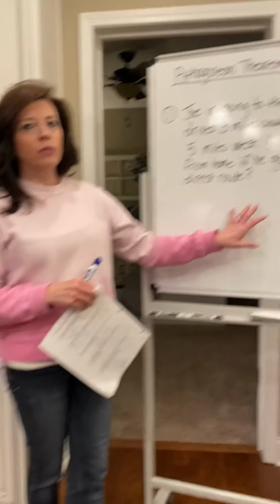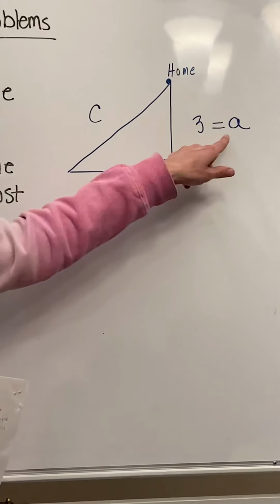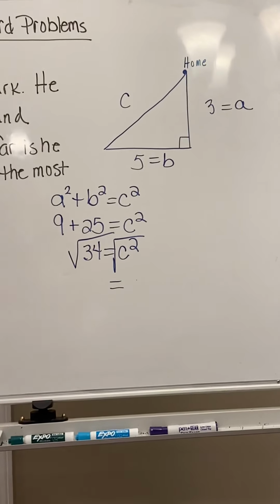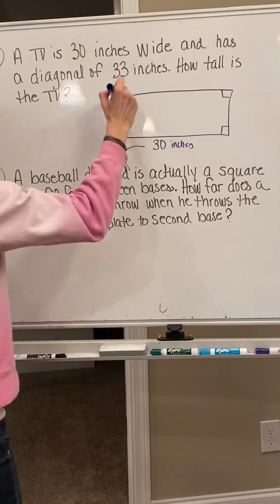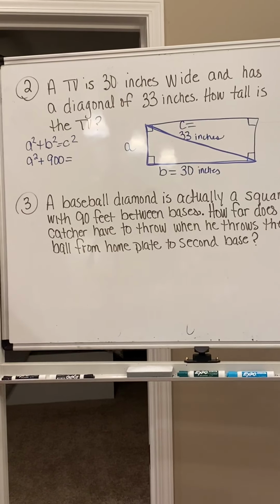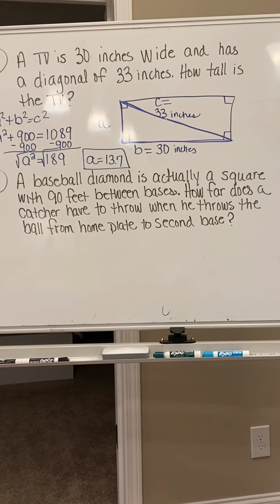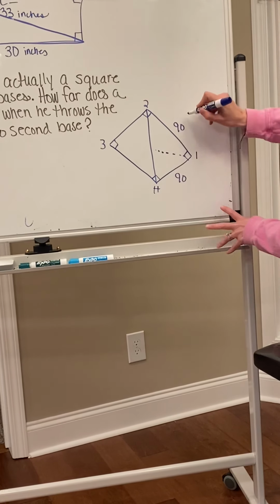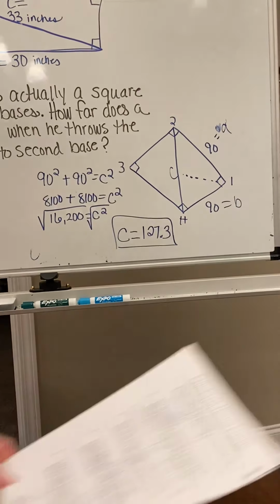Pythagorean Theorem Word Problems